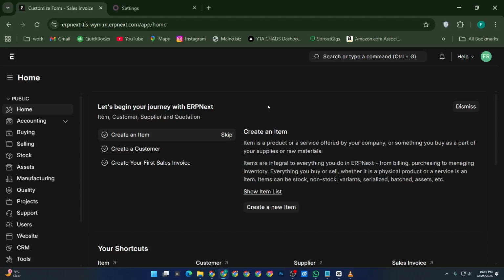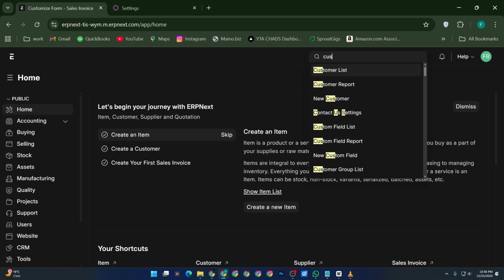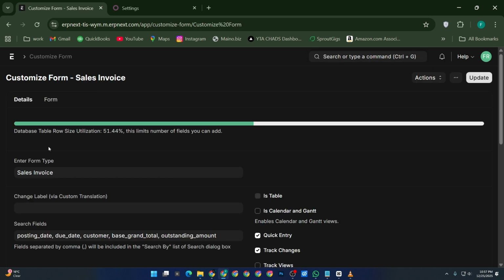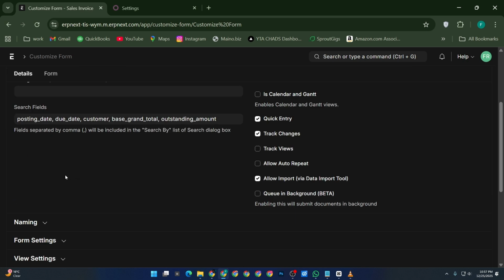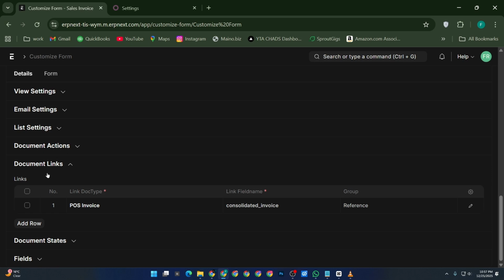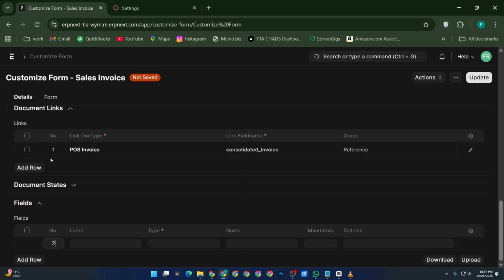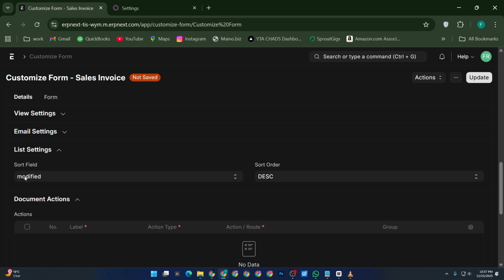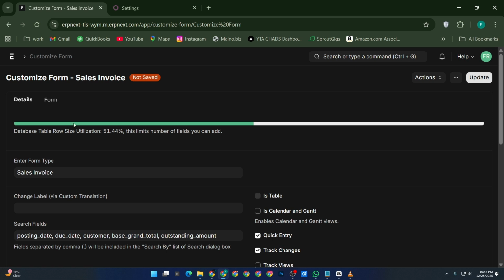How to Customize ERPNext – (2026) Step By Step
Learn How to Customize ERPNext by modifying modules, adding custom fields, editing forms, and tailoring workflows to match your business requirements efficiently.